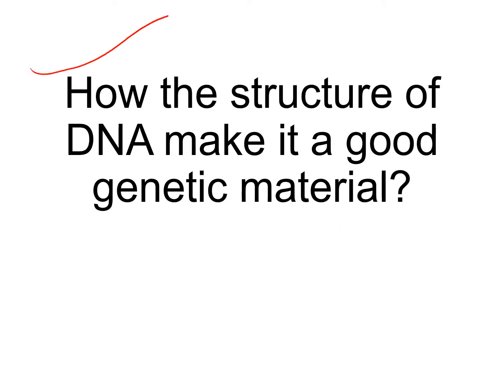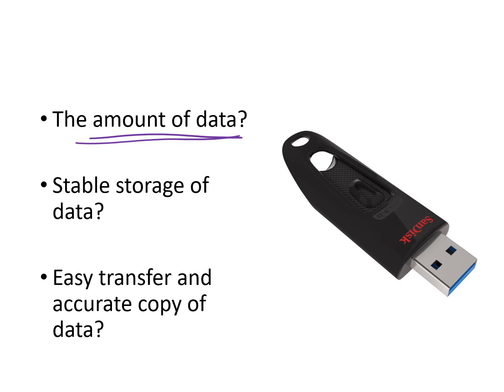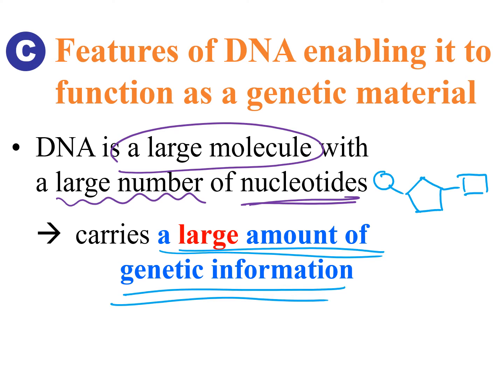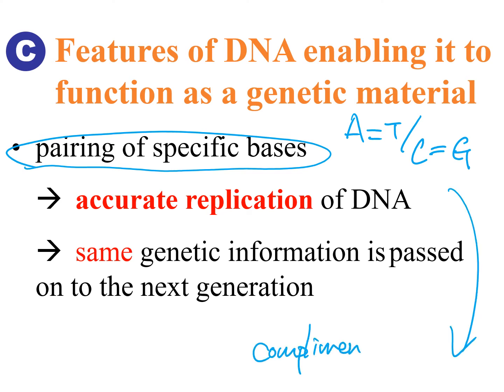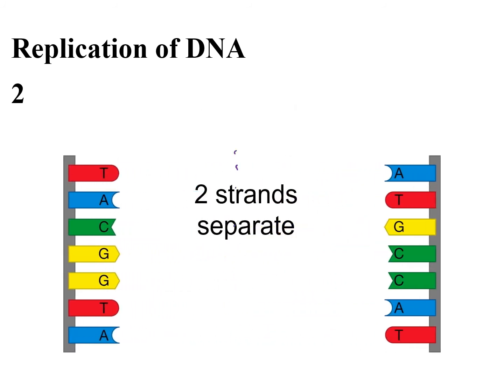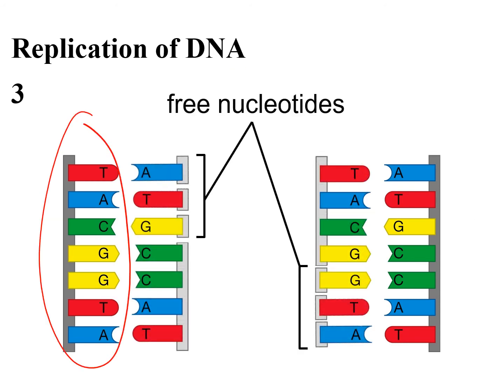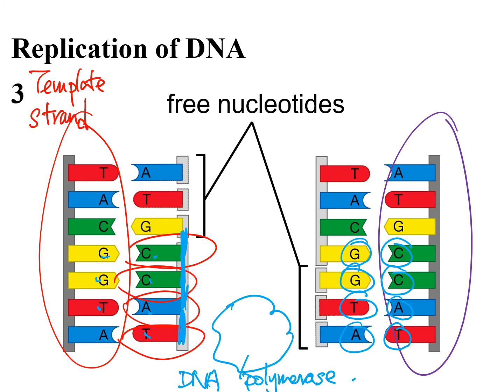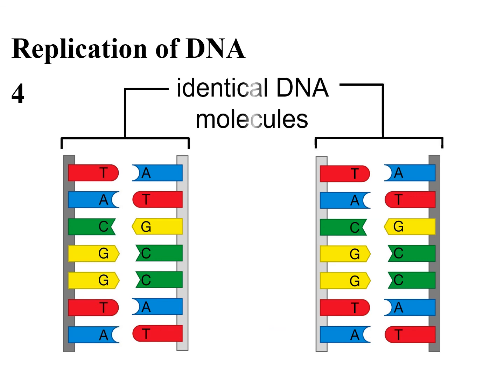Lesson 06_Ch26 DNA replication